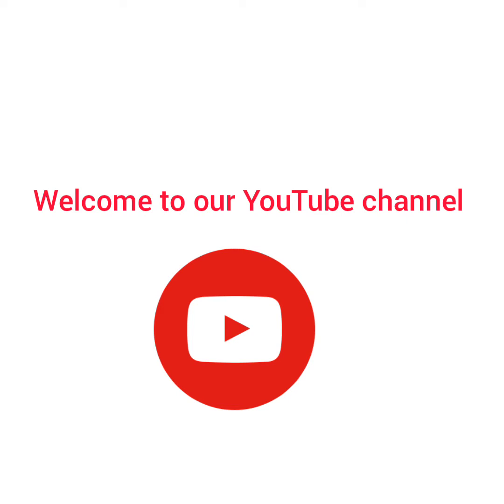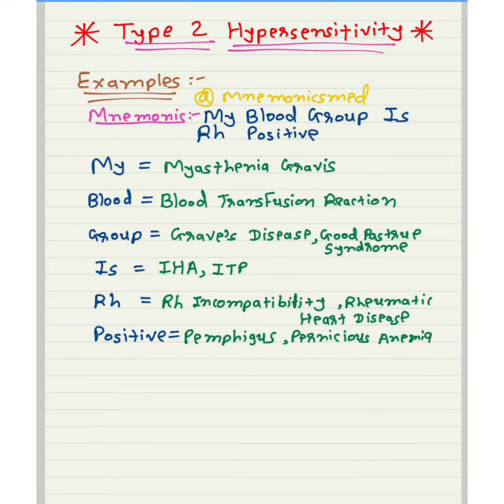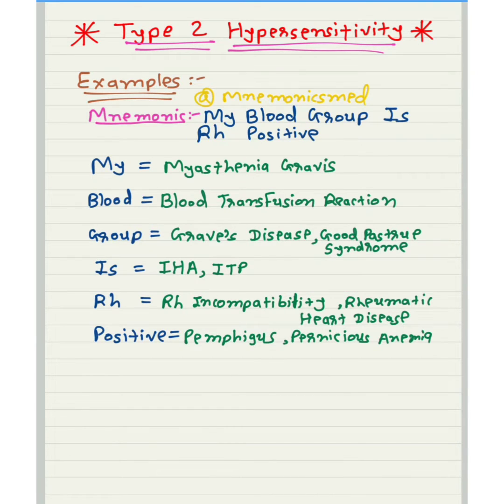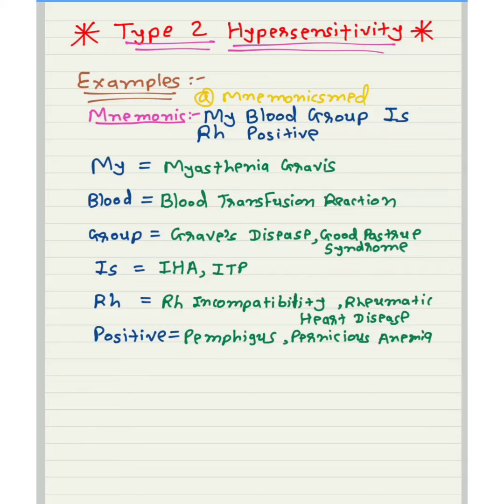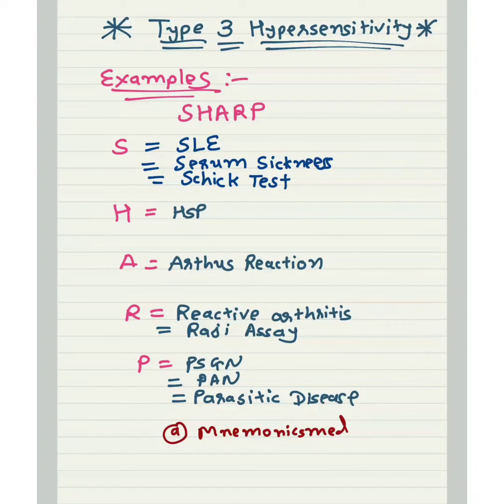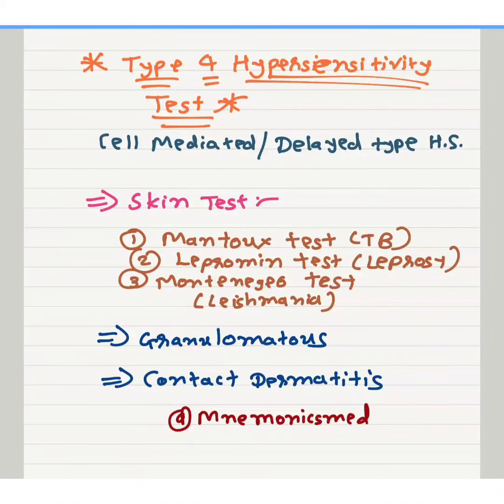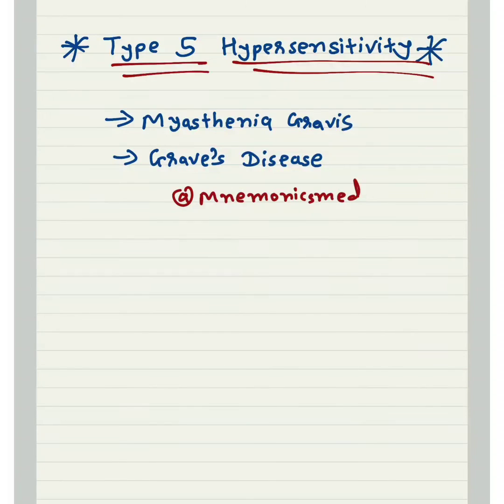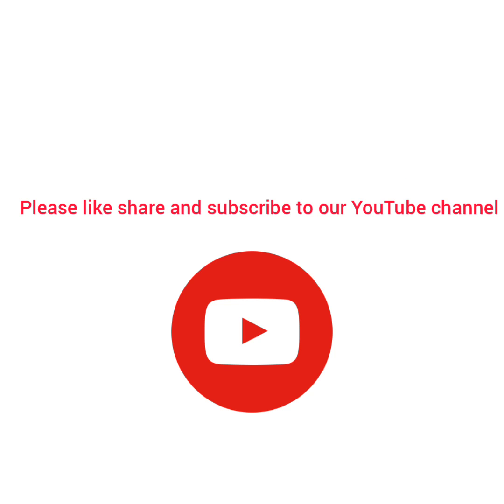Hypersensitivity Reaction Examples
hypersensitivity example